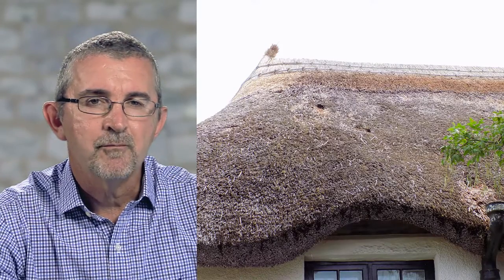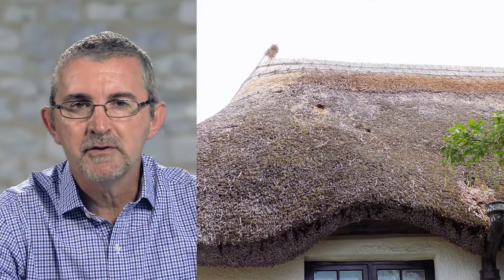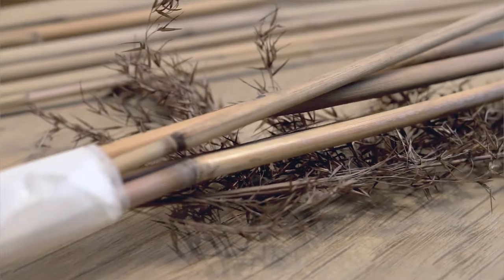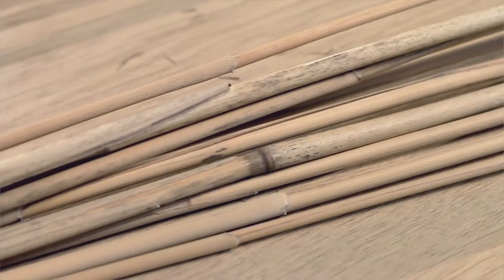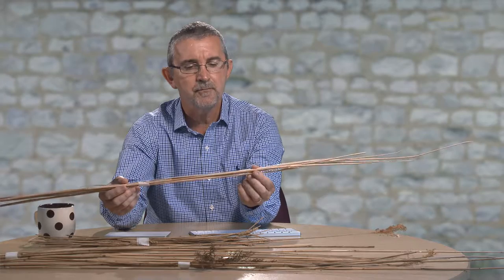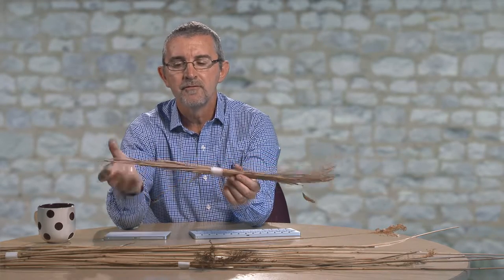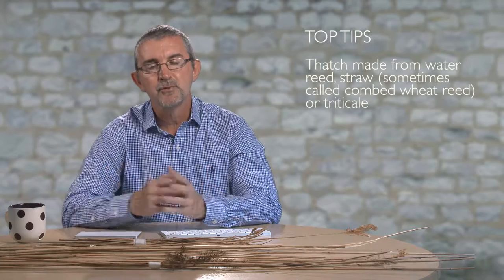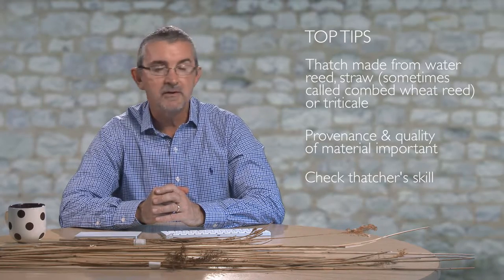Coffee Break Conservation: Thatch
What are the differences between water reeds and other products and why should we use them.  This video is a brief introduction to the types of thatch available.